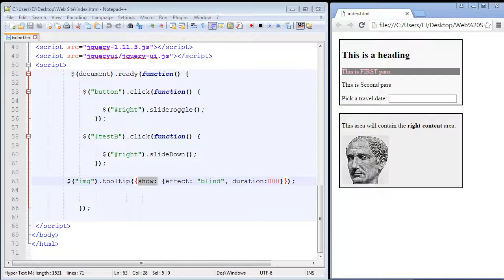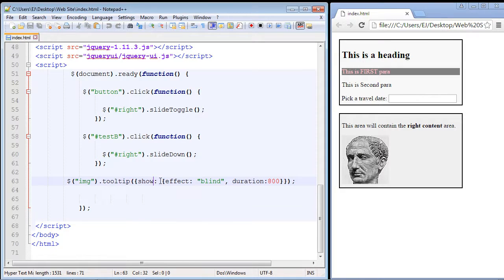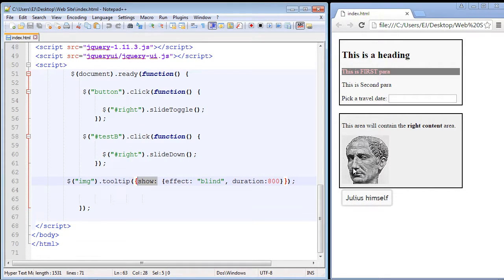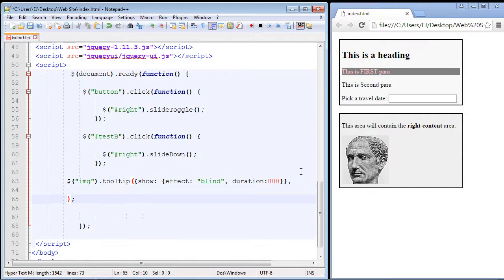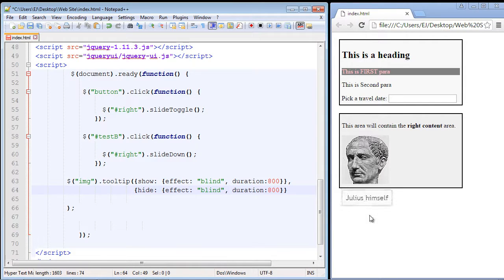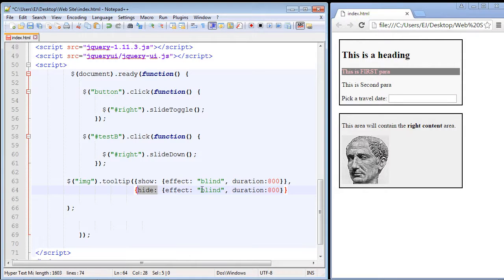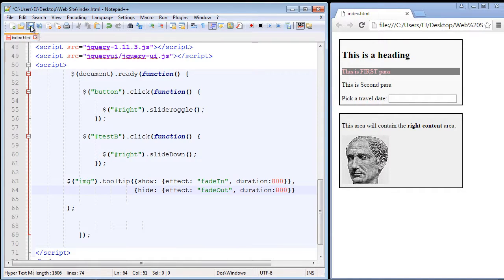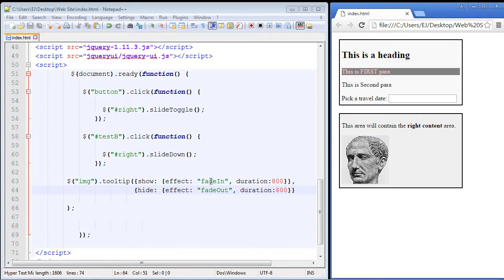jQuery Tutorial for Beginners - 32 - Tooltip combine effects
In this video we will cover combining effects.